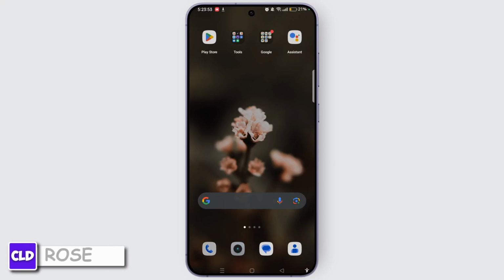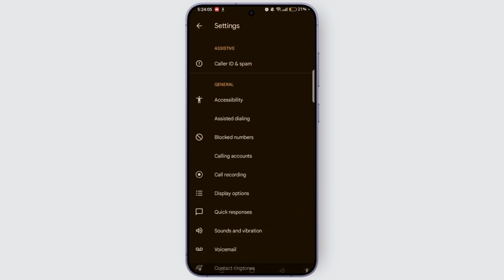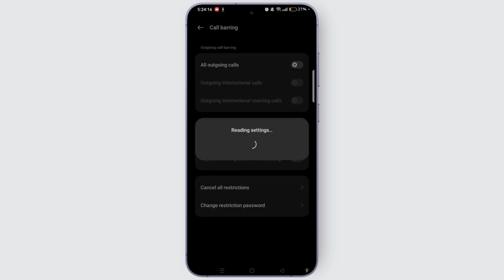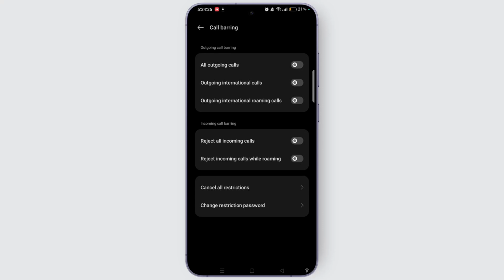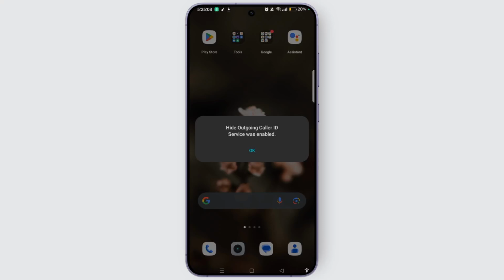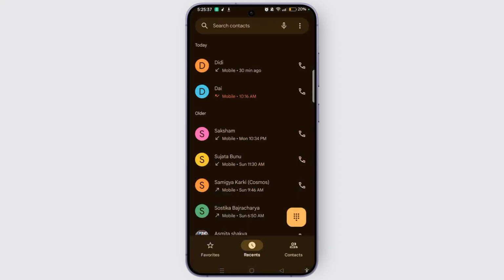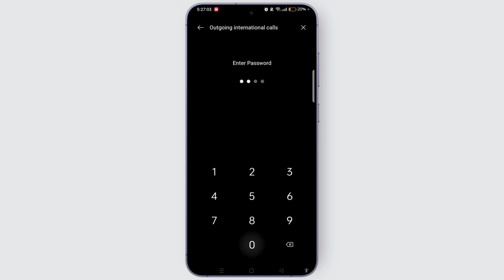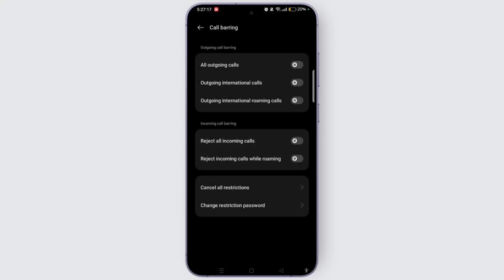How to Turn On or Turn Off Call Barring on Android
Quick Guide on How to Turn On or Turn Off Call Barring on Android.

Need help with turning on or off call barring on your Android device? This video will walk you through the easy steps to enable or disable call barring, which allows you to block outgoing or incoming calls on your phone. Whether you're asking, "How do I turn on call barring?" or "How can I disable call barring?" this tutorial covers everything you need to know. Watch now and learn how to manage call barring settings on your Android device quickly and easily!

Timestamps:

00:00 How to Turn On or Turn Off Call Barring on Android
00:10 How Do I Enable Call Barring on Android?